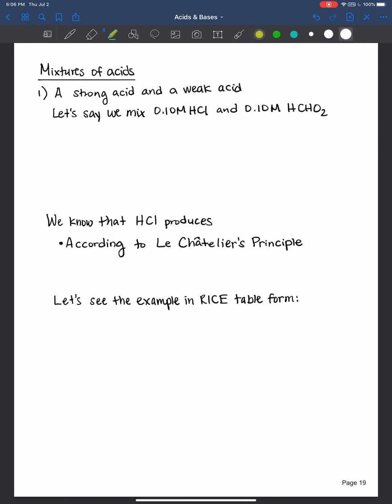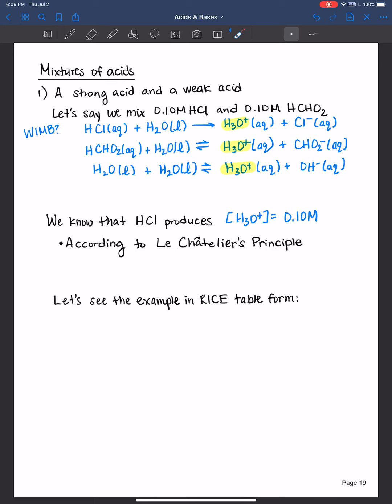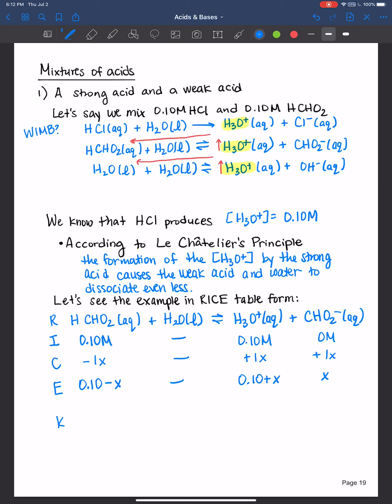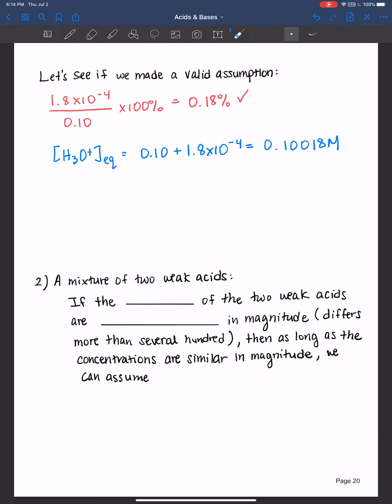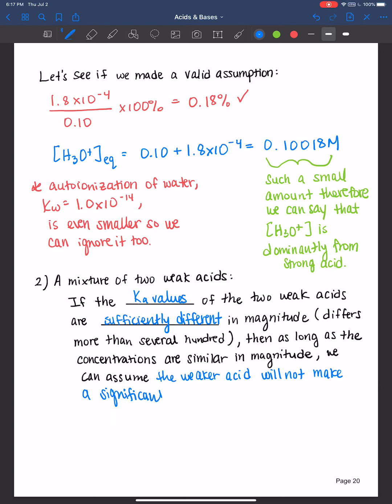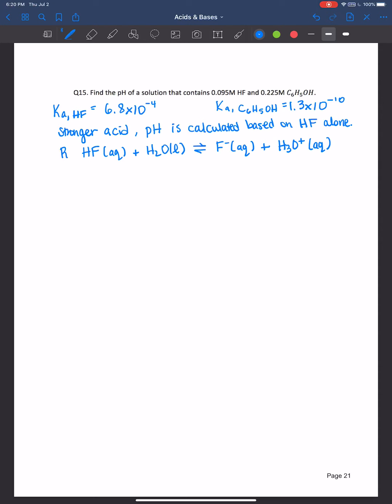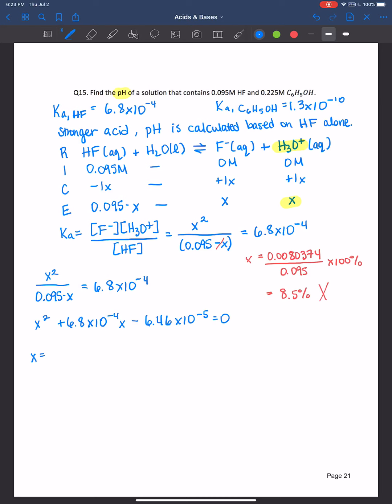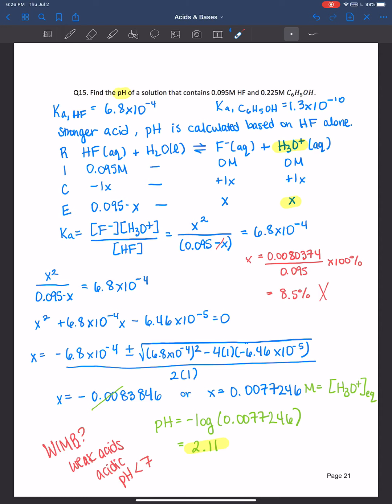Calculating the pH for a mixture of acids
In this video I go over how to calculate the pH of a solution that contains a strong acid and weak acid or a solution containing two weak acids.